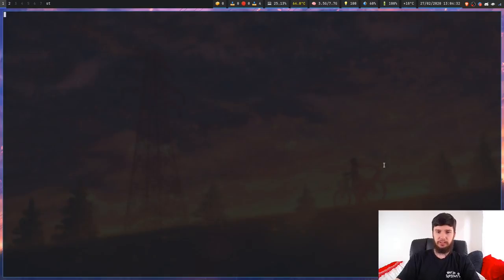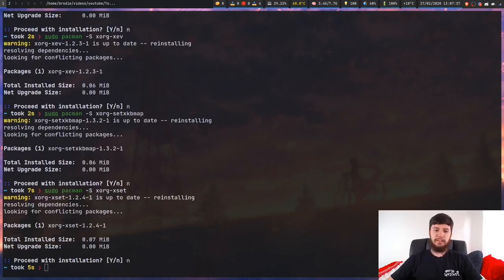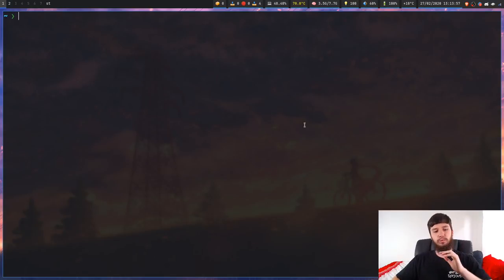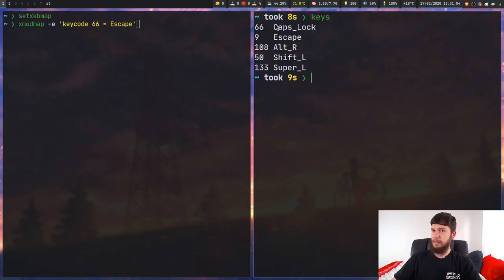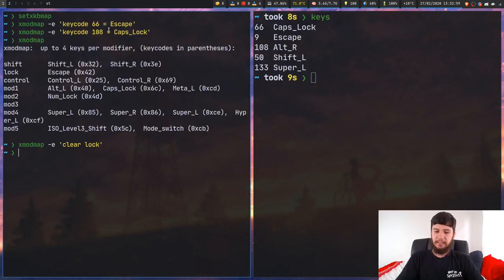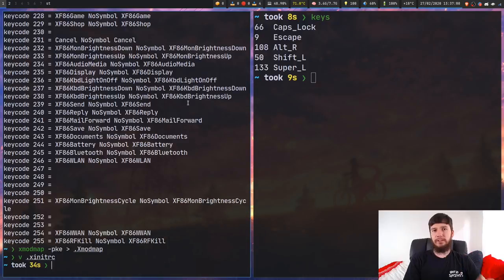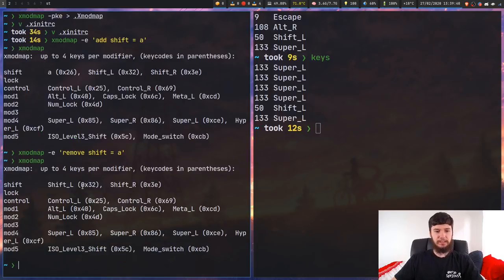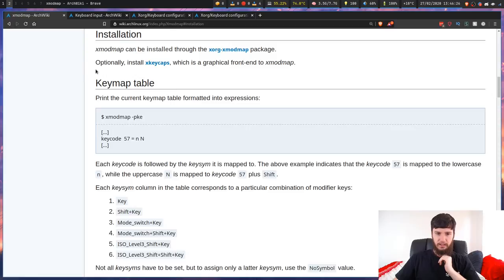Make Caps Lock Great Again By Remapping It With Xmodmap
There's this one key that's in a prime location on your keyboard which serves literally no purpose and that's the caps lock key so what we're going to do today is re-purpose that key by remapping it within xmodmap to something a bit more useful, I think that Escape might be a better use for it.

Resources
Identifying Keys Script:
xev | awk -F'[ )]+' '/^KeyPress/ { a[NR+2] } NR in a { printf "%-3s %s\n", $5, $8 }'

BTC Wallet Address:
1Aokiv3pFQXUEmh2LbzZQAwxMvq6bpT2UN

ETH Wallet Address:
0x80451867c86bdf08c3888d407c1e3fcb6add61ed

LBC Wallet Address:
bLRN9fm17sCexKfgbYqmMj5xskZF2ogpEh

Video Platforms
📚 LBRY Podcast:

My Repos
🖥️ GitHub:

Credits
🎨 Channel Art:
All my art has was created by Supercozman